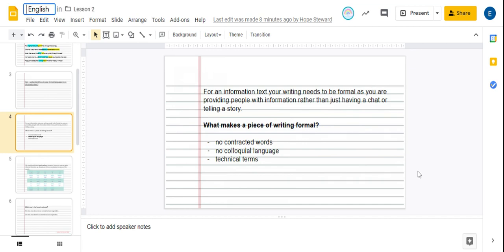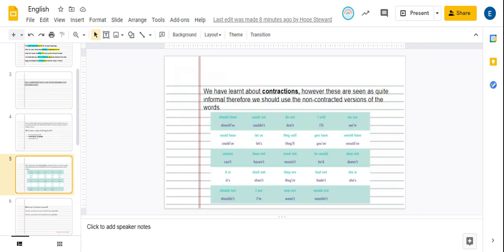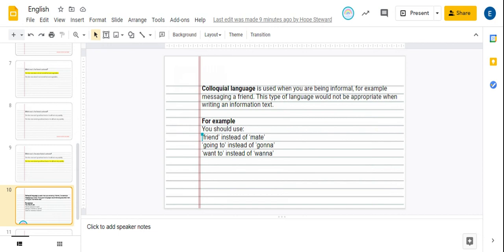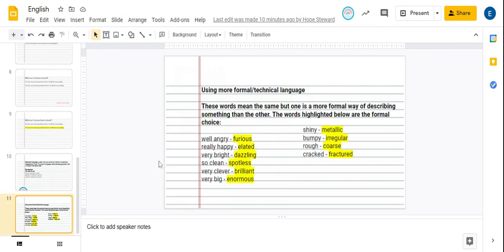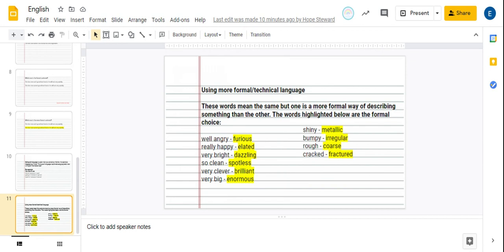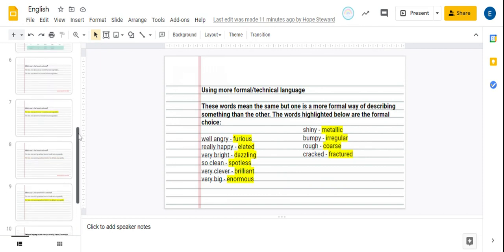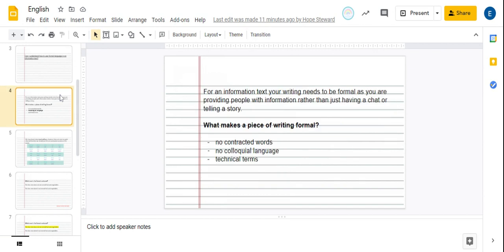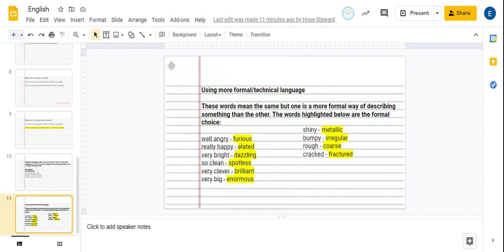How To Make A Piece Of Writing More Formal - English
Use technical vocabulary. Do not use colloquial language or contractions.